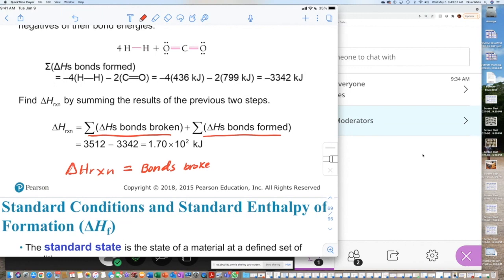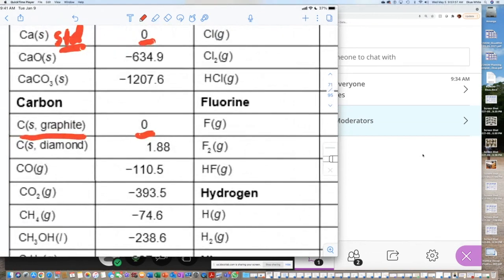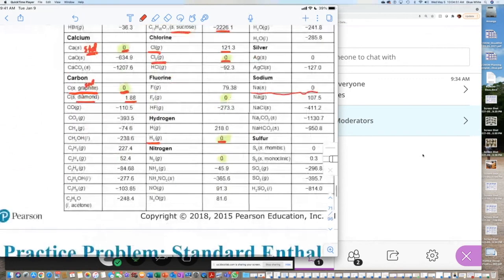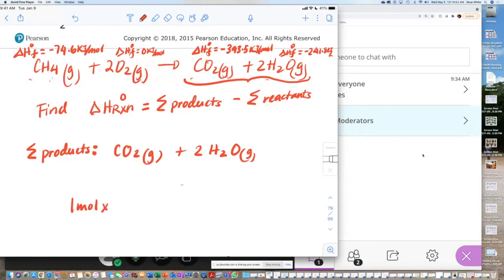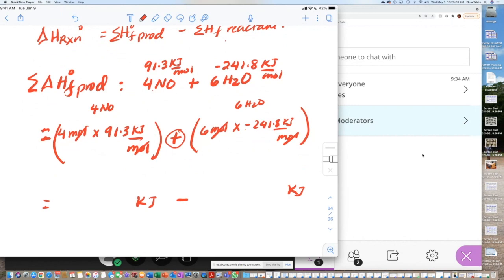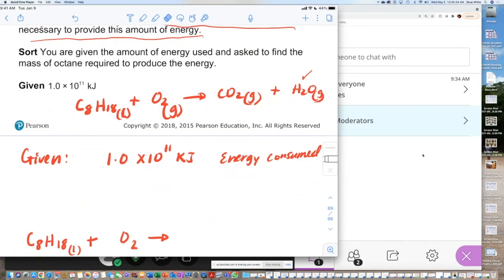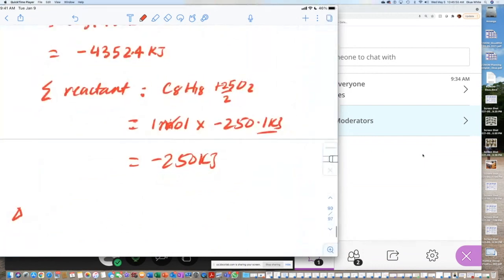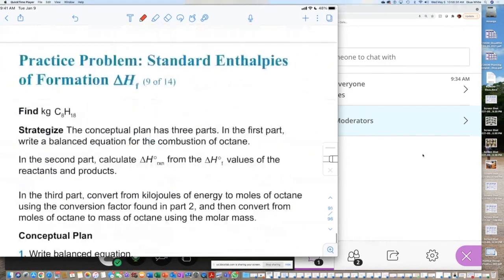Chem 1411 Chapter 9 Part 3